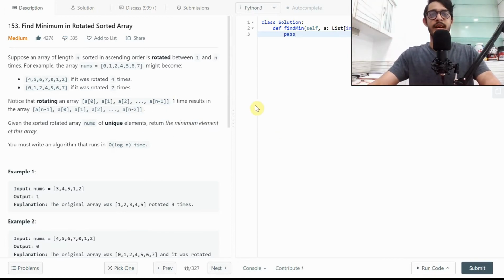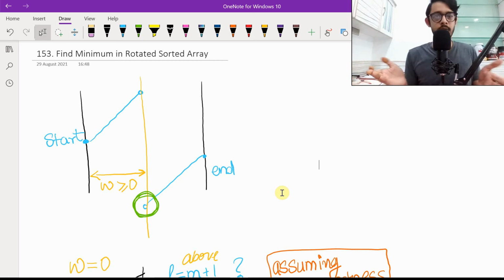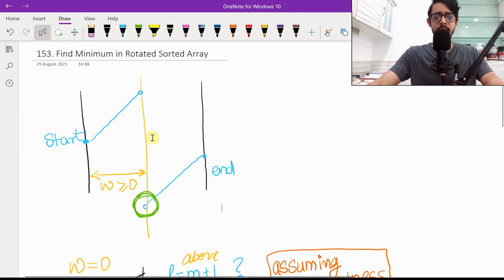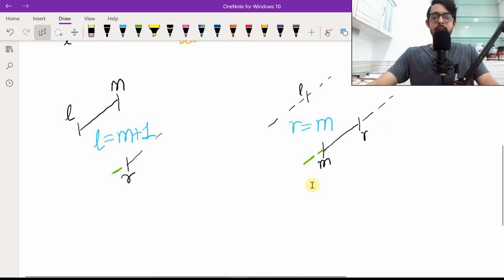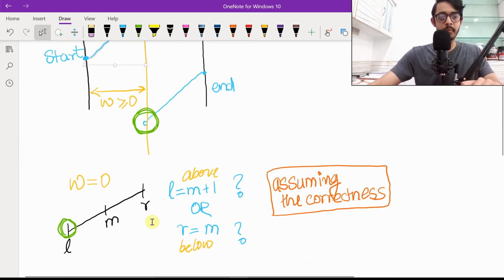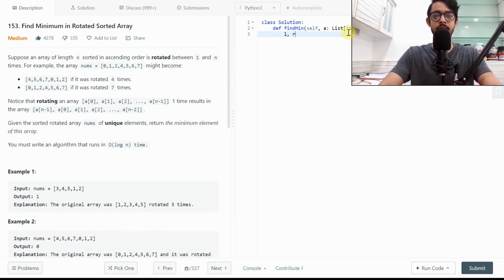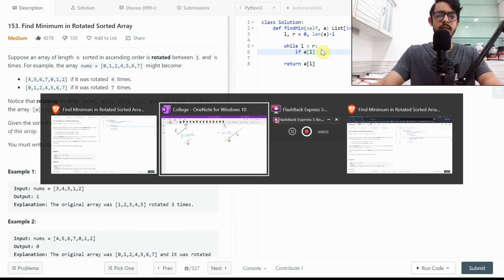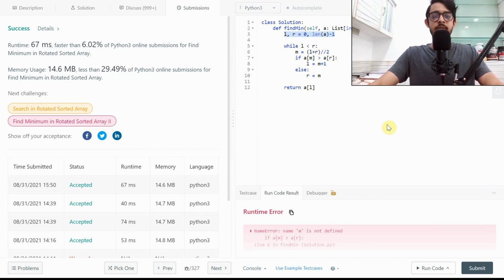Find Minimum in Rotated Sorted Array | Solution Explained in Detail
LeetCode 153. Find Minimum in Rotated Sorted Array. Medium problem. I explain the solution in detail with visualizations. Very fun solution!